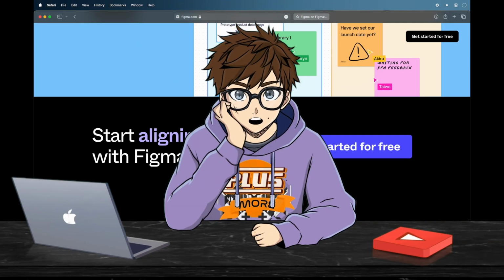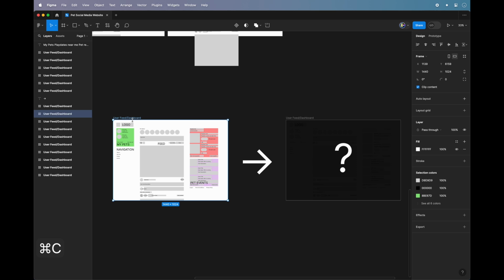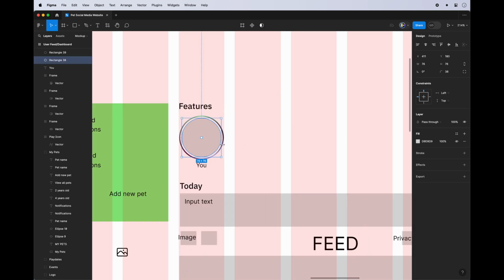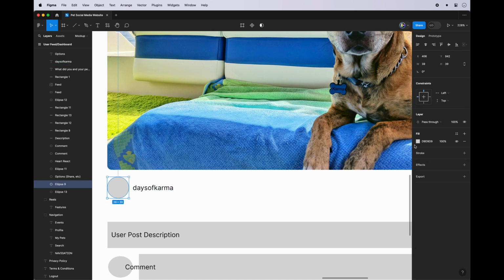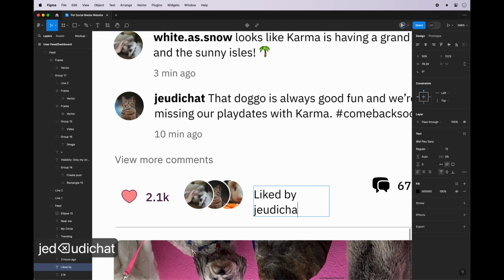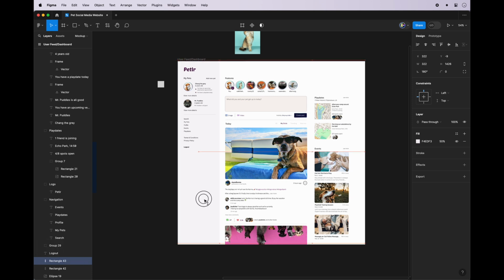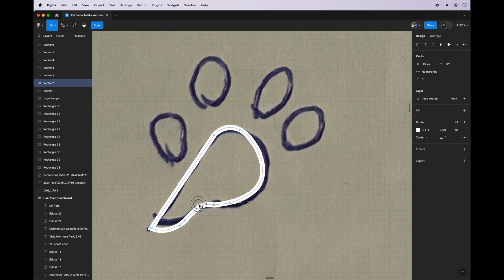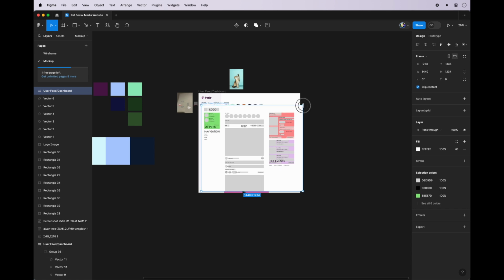Figma Mockup Tutorial | UX Design For Beginners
Learn how to create professional-looking mockups using Figma in this beginner-friendly tutorial! This part 2 UX design tutorial will cover all the essential steps for creating a sleek and functional mockup from our pet social media website wireframe that we created with Figma in our part 1 video of this Figma UX design series. Perfect for beginners looking to enhance their design skills and create impressive mockups. Follow along and elevate your UX design game!